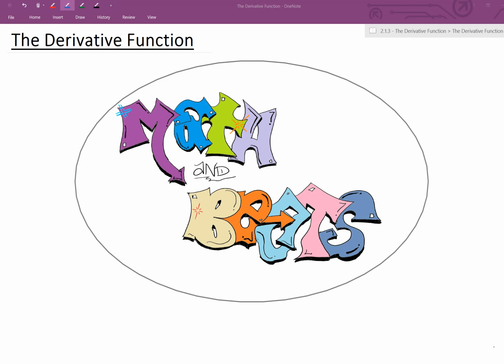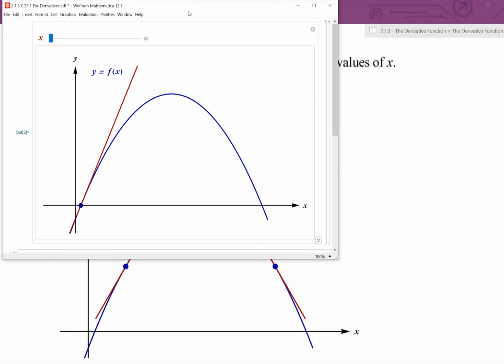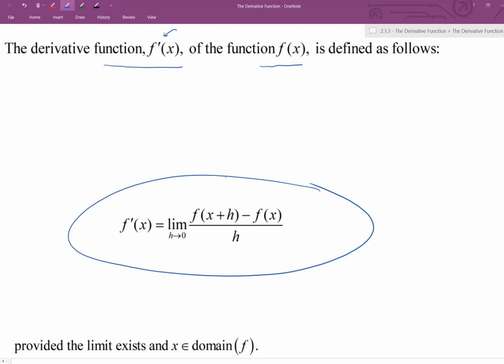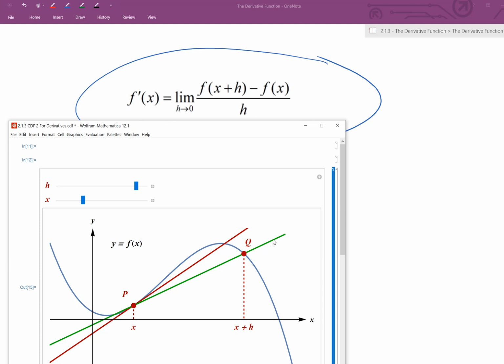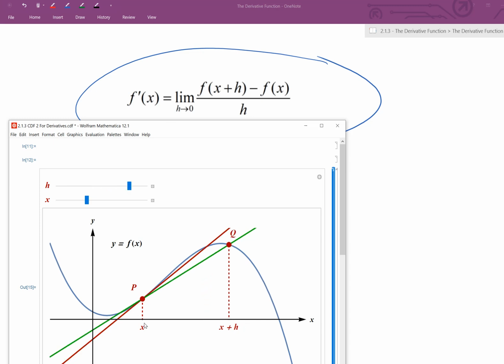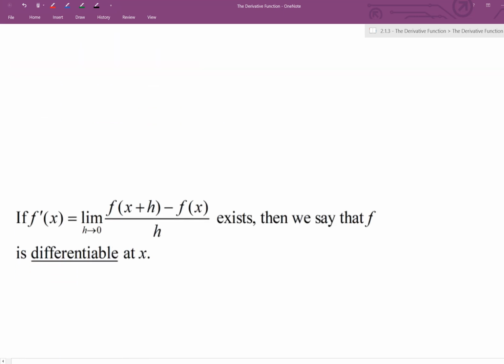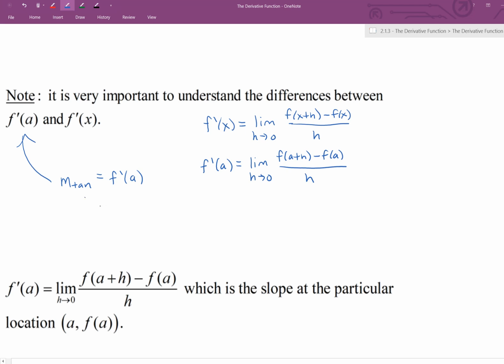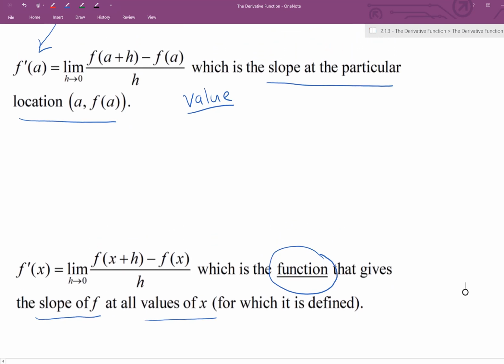2.1.3 - The Derivative Function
A video introducing the concept of a single variable derivative function.  Explains the definition and gives dynamic figures illustrating the idea.  Explains the differences between f '(a) and f '(x).